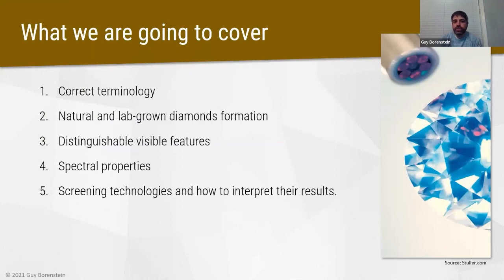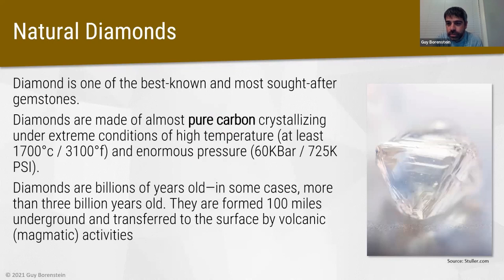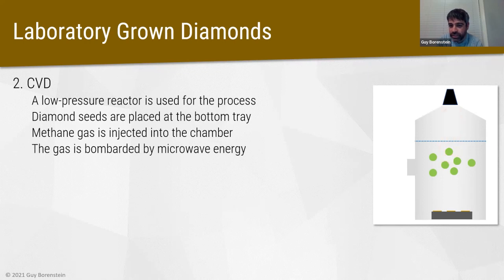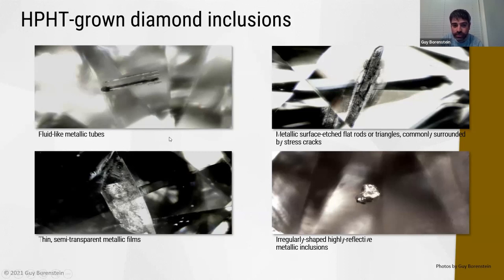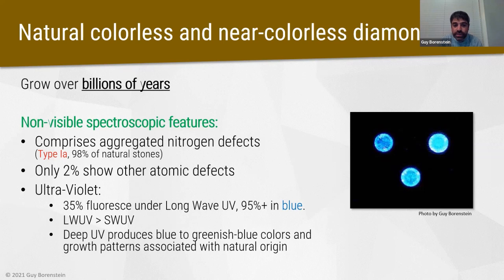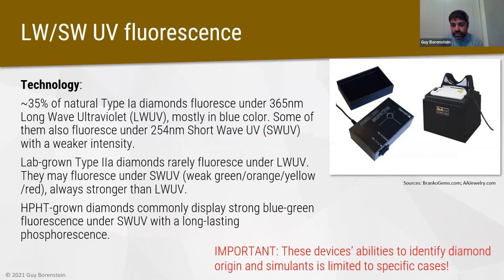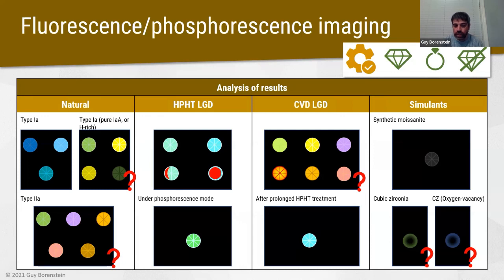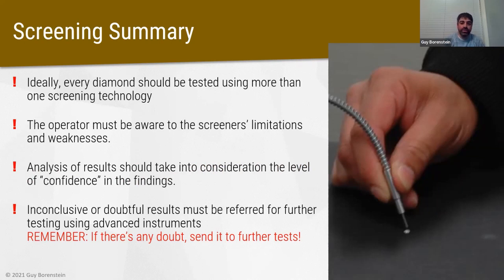Lab Grown Diamonds - Screening Challenge by Mr. Guy Borenstein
IIG South conducted a Virtual Guest Lecture on "Lab-Grown Diamonds - Screening Challenge" by Mr. Guy Borenstein, FGA EGG. The knowledge he shared with our students was in-depth on Lab Grown Diamonds & the tools used for screening, the latest technology, and the scope it has.

The session was interactive Guy was answering all the questions that the participants and students had. Lab-grown diamond is a trending topic in the market, but only a few people know what it is and how to deal with them. We are happy to bring such a knowledgeable person for the virtual guest lecture.